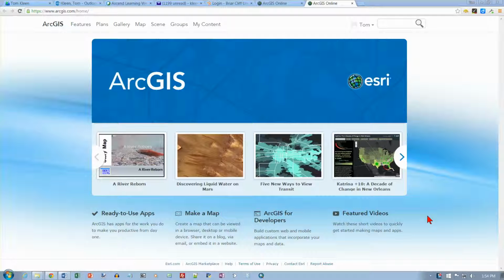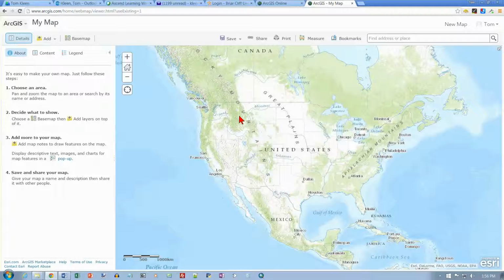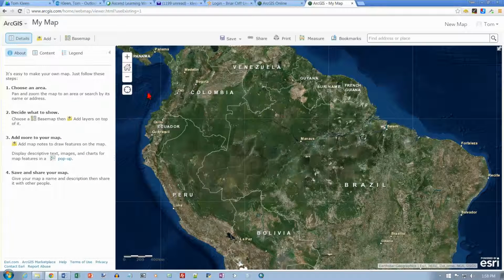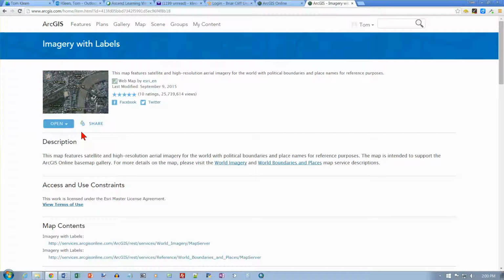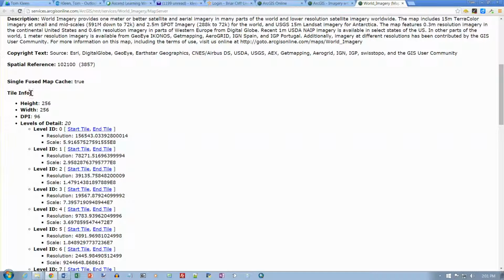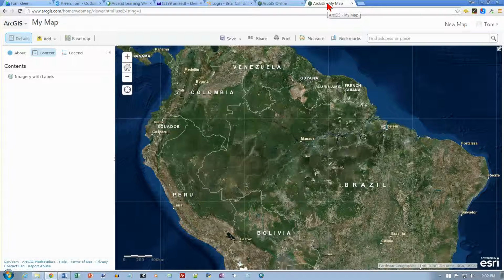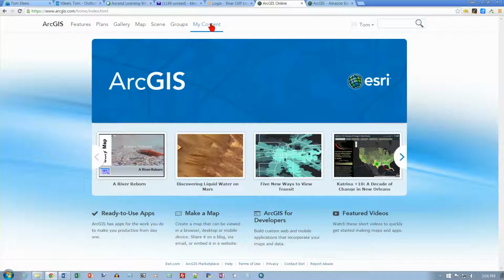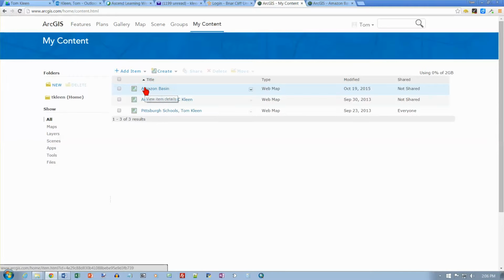Getting to Know ArcGIS, for Desktop Chapter 5, Exercise 5a